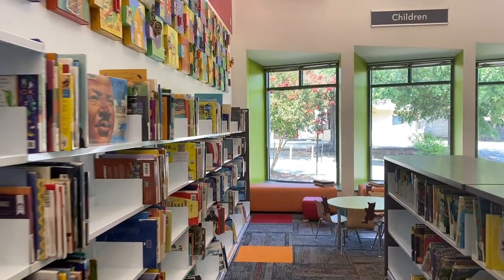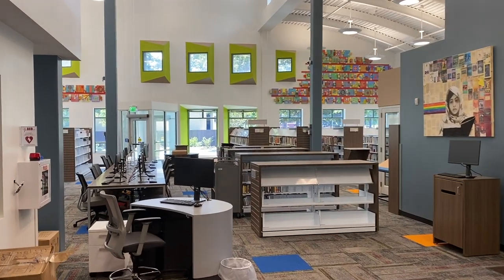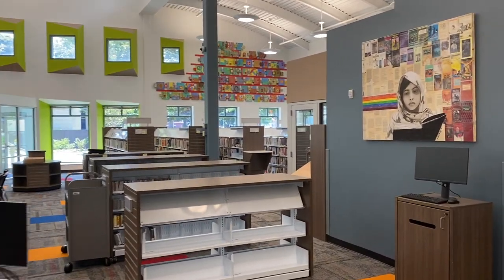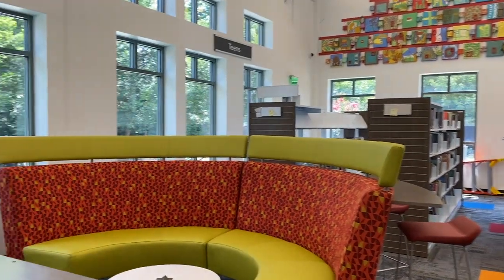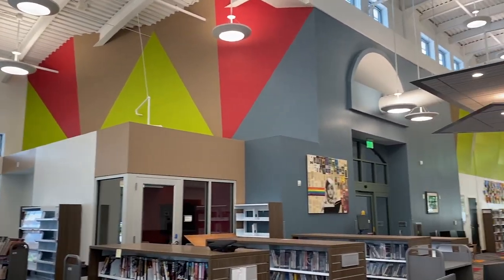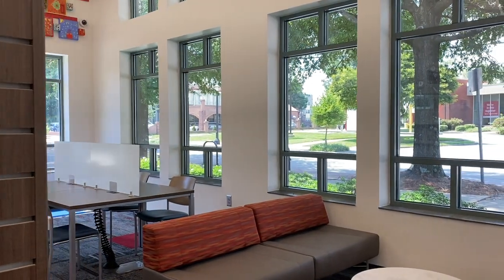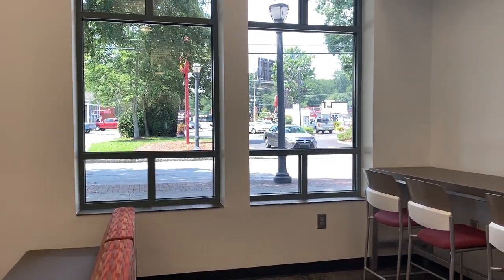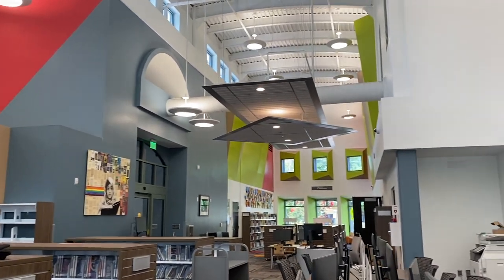East Atlanta Library - Virtual Tour